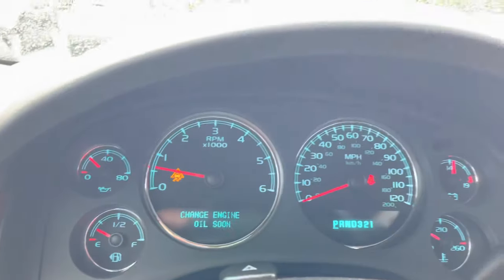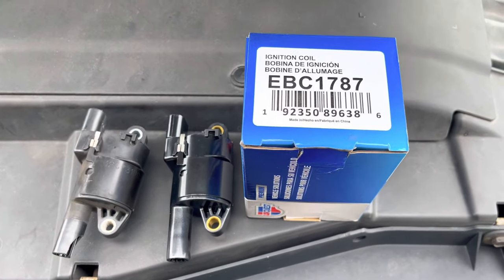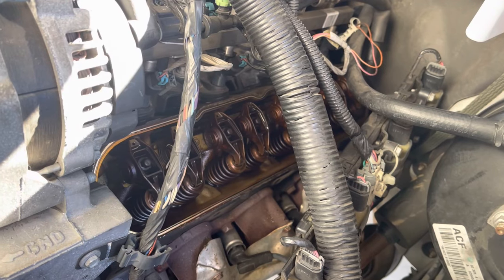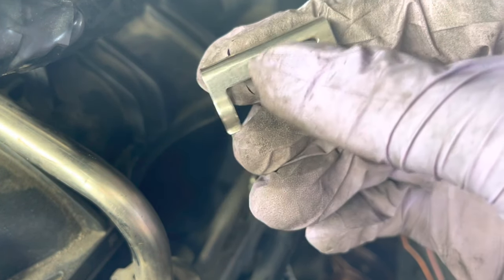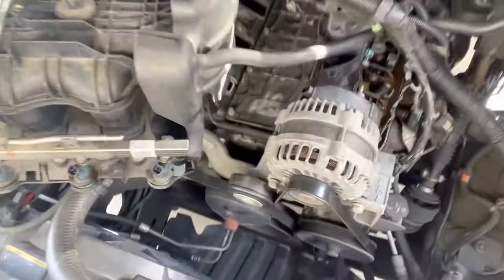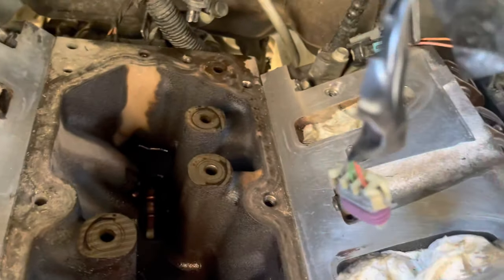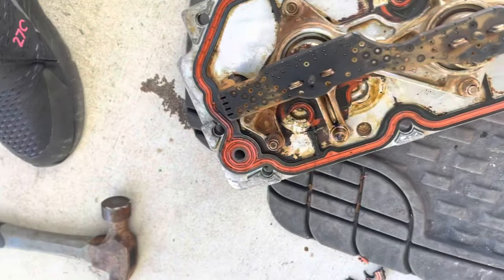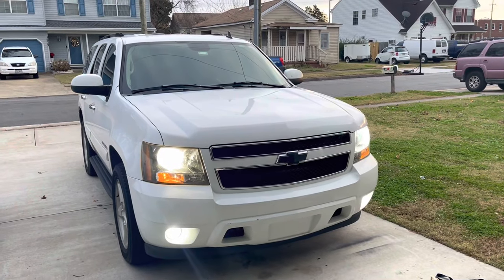07 Tahoe Misfire Cylinder 7 | P0307 | Collapsed Lifter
2007 Tahoe Misfire Cylinder 7...error code P0307

Causes: Spark Plugs / Spark Plug Wires / Ignition Coil Pack / Active Fuel Management (AFM) / Displacement On Demand (DOD)

Replaced spark plugs, wires and ignition coil on Cylinder 7 and still had a misfire...after further investigation it was found to be a faulty collapsed AFM lifter. Released the lifter, modified the VLOM and had ECU reprogrammed to delete the AFM feature following Crazed Performance LLCs @CrazedPerformanceRepair

Everything works well now thanks to the modification instructions by Crazed Performance LLC and the AFM delete by Brendan over